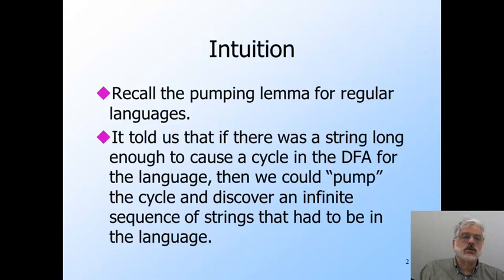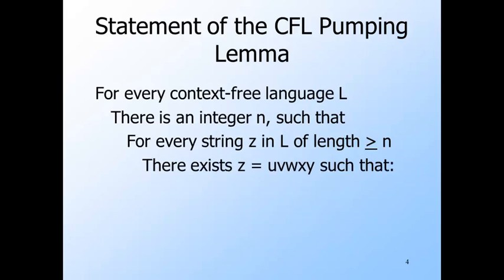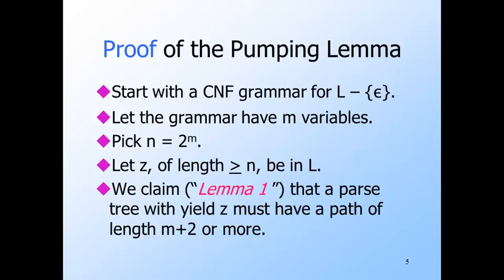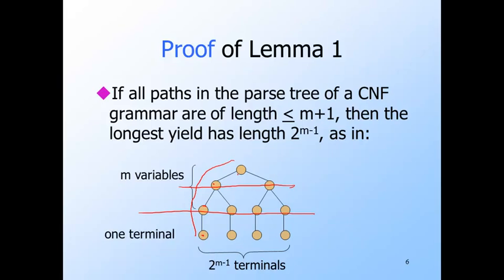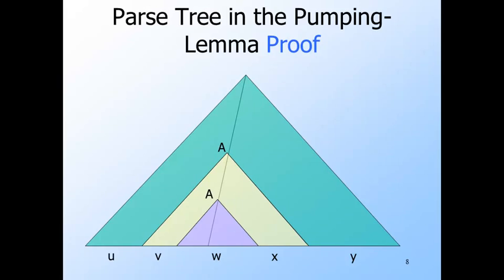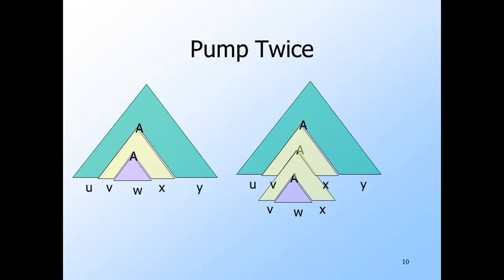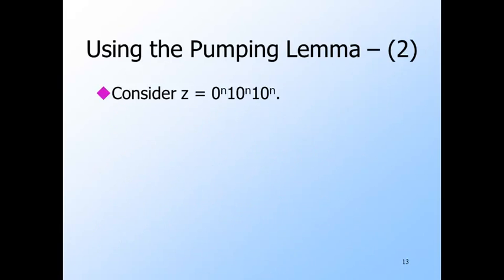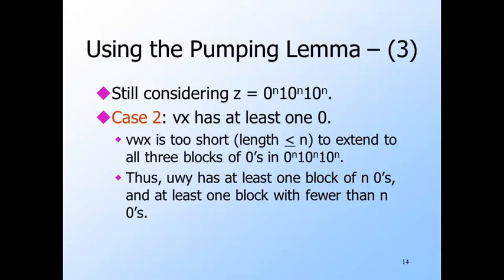Video 14 | The pumping lemma for CFL's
Introduction to Automata Theory.
This theory has attracted people of a mathematical bent to CS, to the betterment of all.